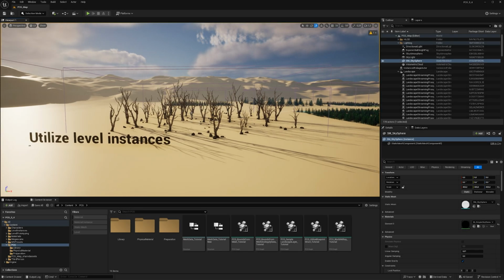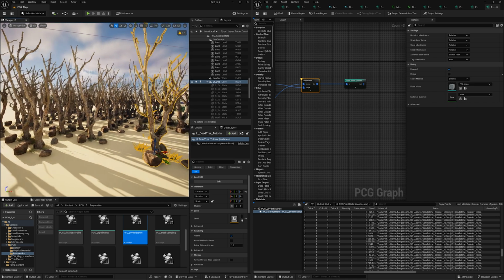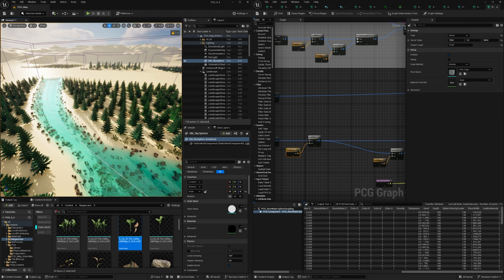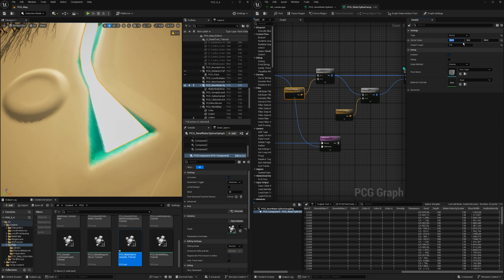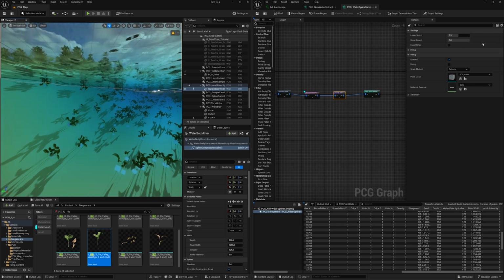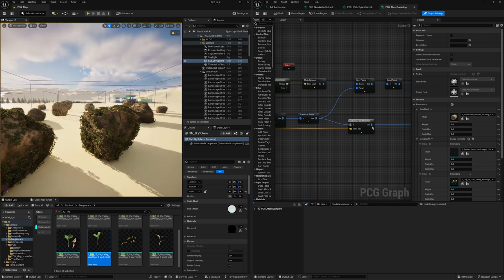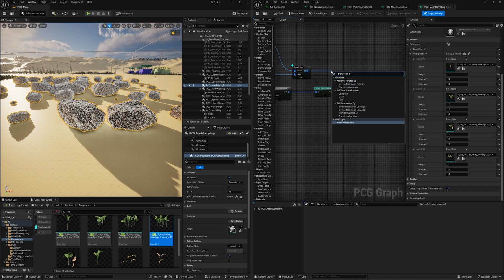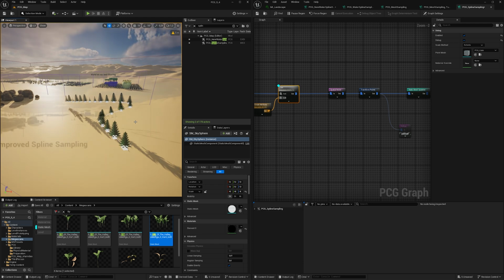Unreal Engine PCG - Intermediate to Advanced Development - Episode 2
Part 2 of my intermediate PCG series where we will be exploring useful intermediate to advanced techniques, tools and subgraphs for the Unreal Engine Procedural Content Generation framework.

0:00 - 05 Utilizing level instances in PCG
7:08 - 06 Improved Water Spline Sampling
18:22 - 07 Improved Mesh Sampling
23:59 - 08 Better Spline Sampling